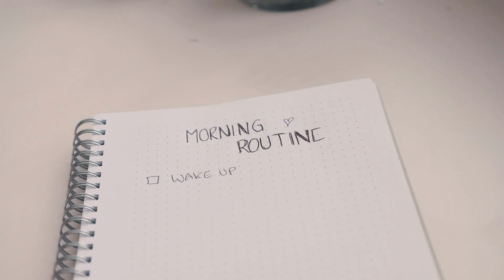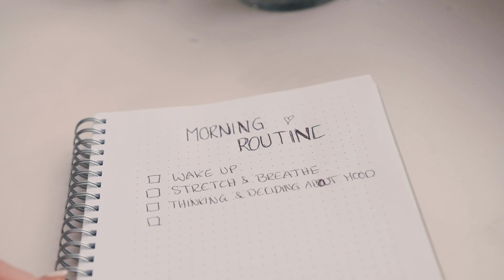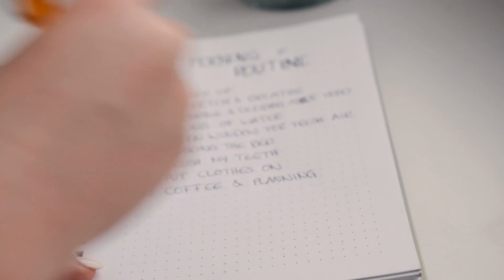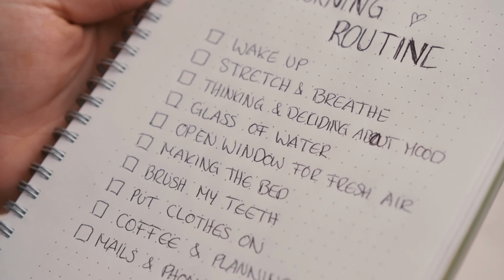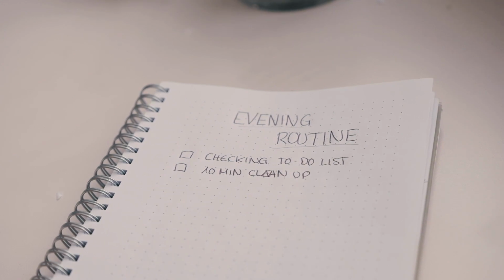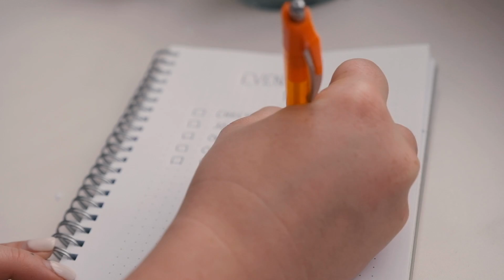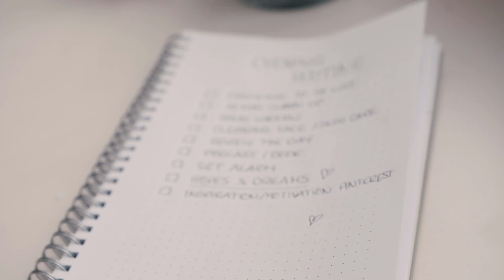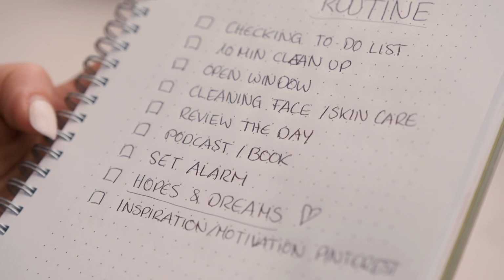MINDSET // My routines to be FOCUSED and PRODUCTIVE // & WEIGHTLOSS UPDATE WEEK 1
Routines help you to be more productive and focused during the day. Here are my Morning and Bedtime Routines as an inspiration!